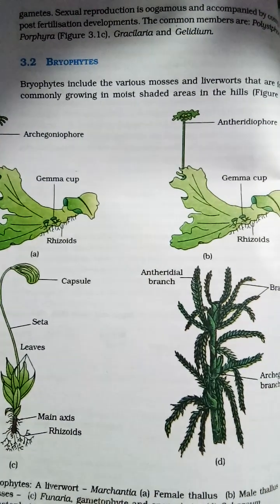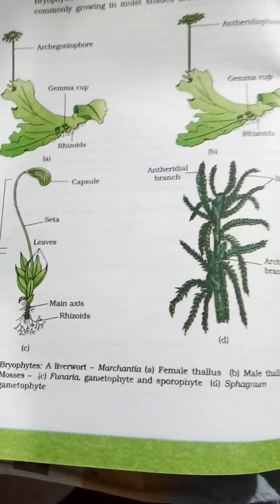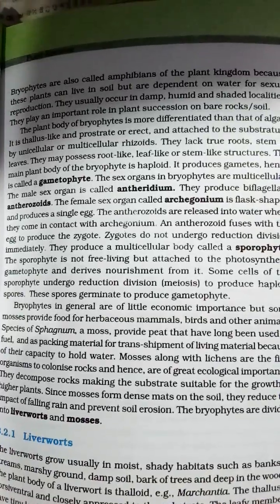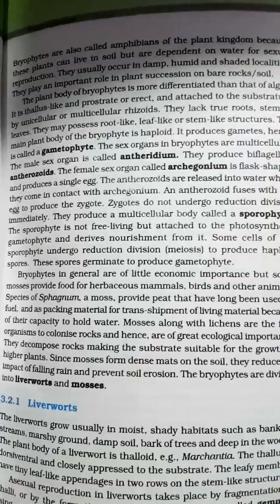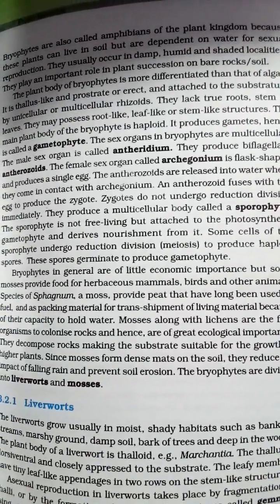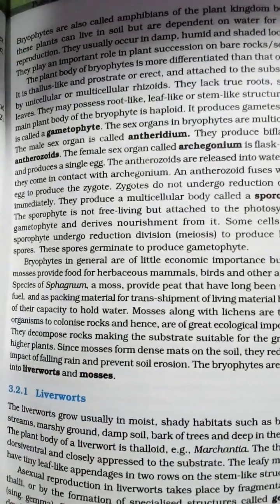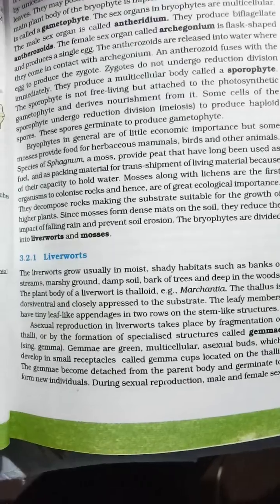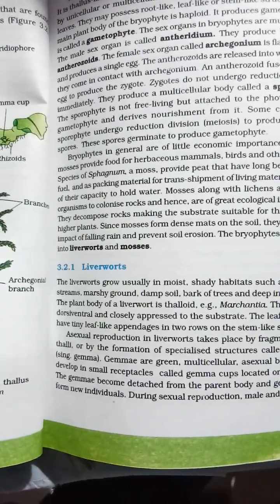Bryophytes Amphibians Meiosis Liverworts and Mosses Plant Kingdom